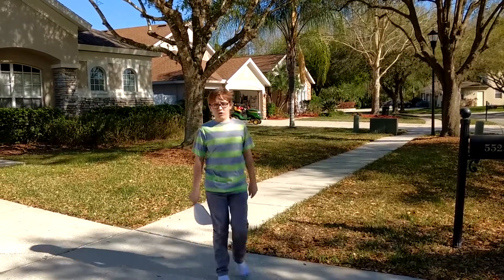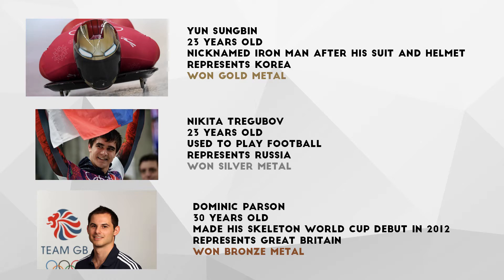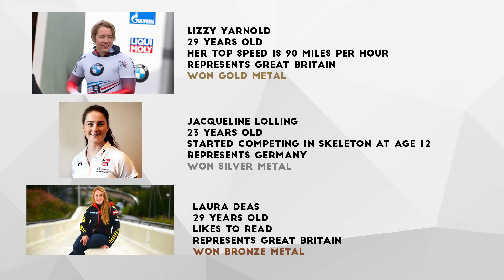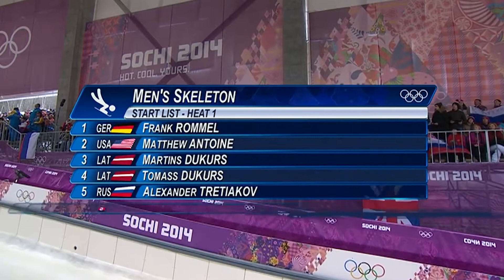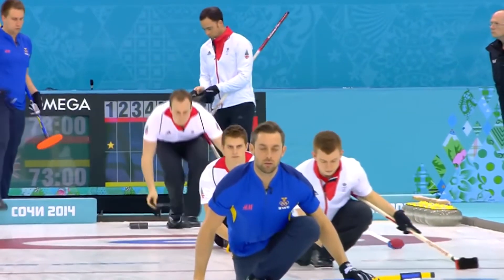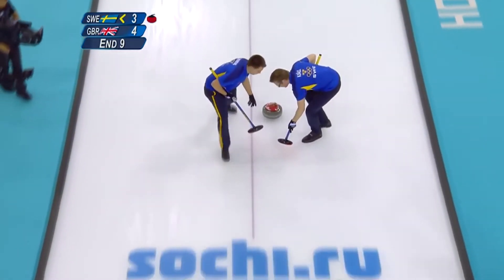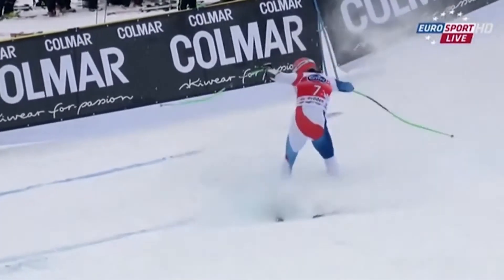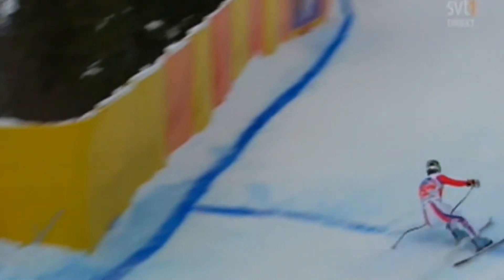The Science Of The Winter Olympics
A project I did for school that i thought I'd share with you guys.

If you liked this video, make sure to check out some of my best content.

Gear I Use:
Canon Eos Rebel T3

Tripod( Not the exact one I use, but it should work)

Old Camera

Green Screen(Doesn’t work without lights)

My Computer:  Link wouldn’t work but it’s an Acer Aspire Desktop, 7th Gen Intel Core i5-7400, 12GB DDR4, 2TB HDD, Windows 10 Home, TC-780-ACKI5

My Monitor

My Microphone

I use Adobe Creative Cloud for all my editing, but it’s 50$ a month unless you’re a student
Leave a comment telling us what your favorite video we’ve made is.

P.S.